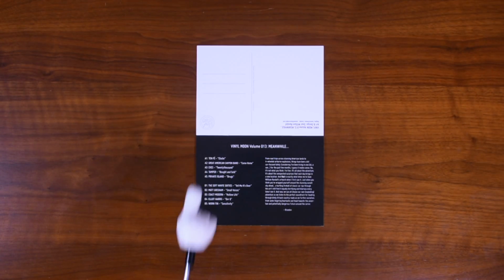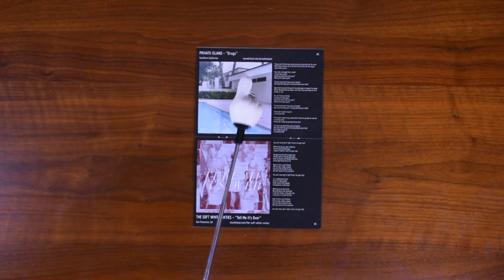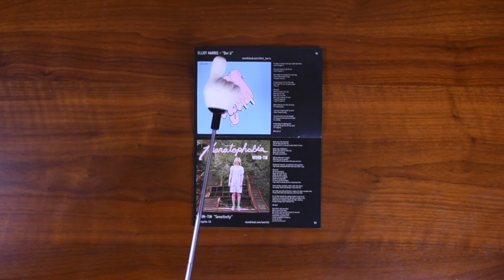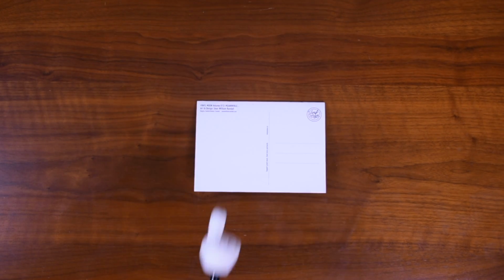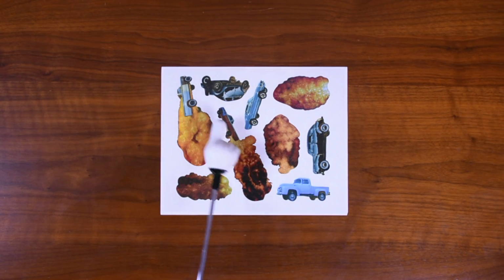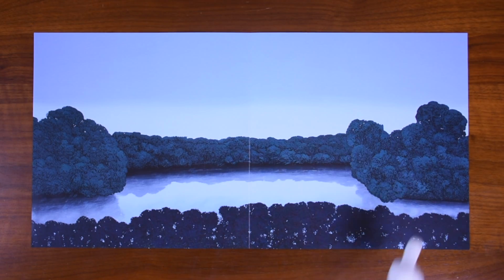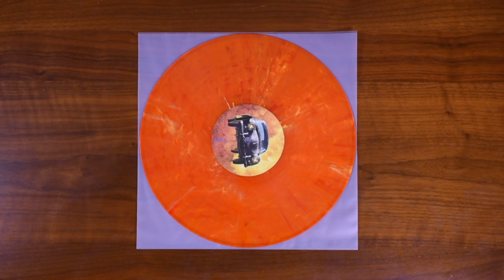Reveal 0164: Vinyl Moon Volume 013: Meanwhile...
Today, we are looking at Vinyl Moon Volume 013: Meanwhile… released by Vinyl Moon as catalog number Volume 013…